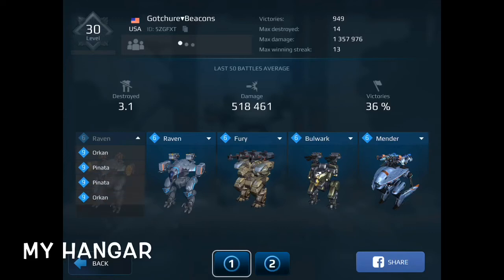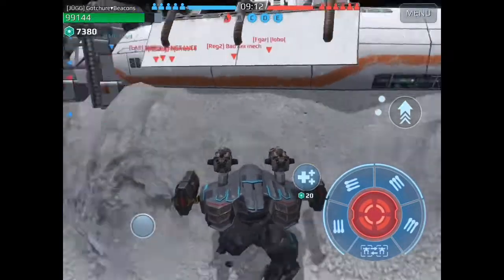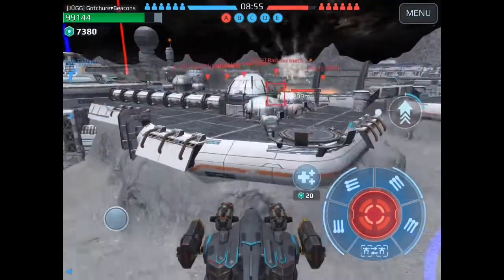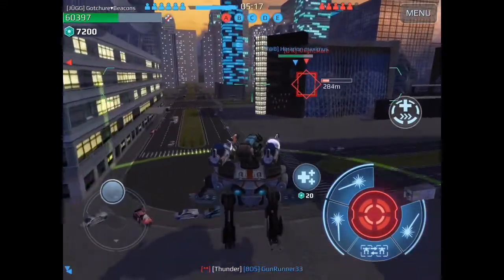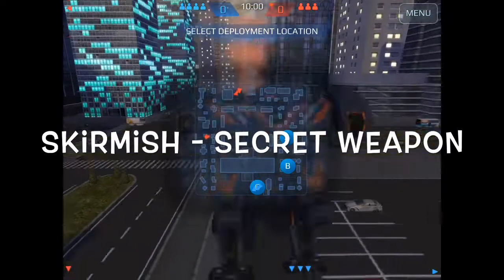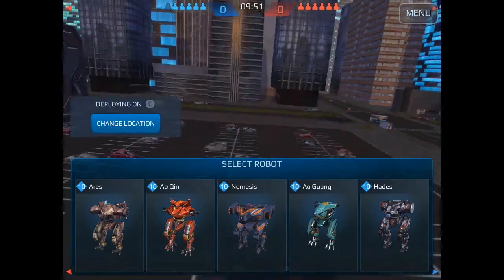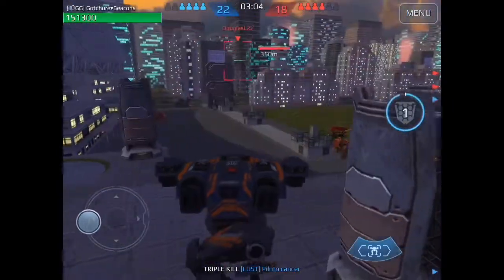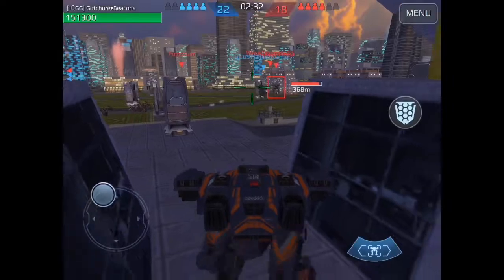War Robots Domination | Short & Sweet, Textbook Shenzhen, Secret Weapon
War Robots Domination - Gameplay Tutorial. Expert/Master league. Triple Feature. Short & Sweet shows the amazing effectiveness of focusing on beacons over battle. Textbook Shenzhen gives a hint of what happens when a Winning Formula formation is applied in battle. Secret Weapon is a look at this week’s crazy Skirmish concept. Also, a hidden link to my Private Reserve video, Winning Formula - Shenzhen can also be found in this episode. Happy hunting 😎!